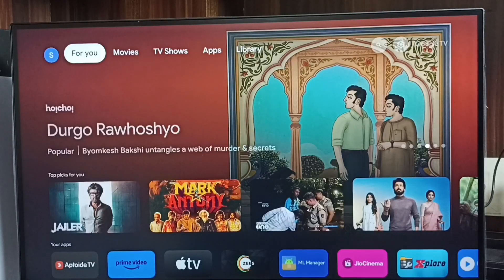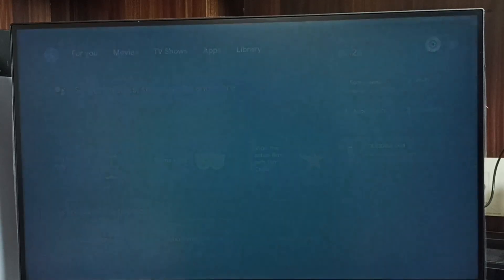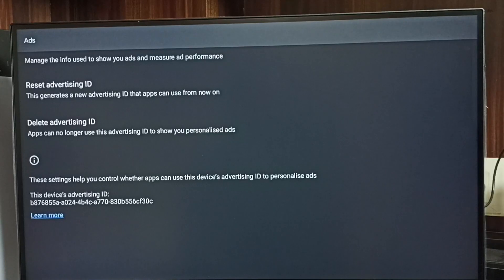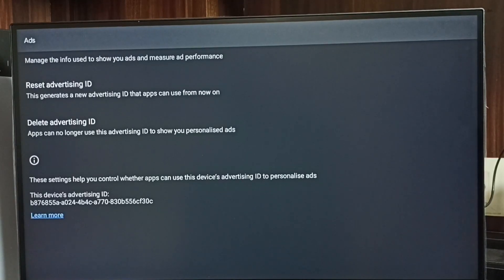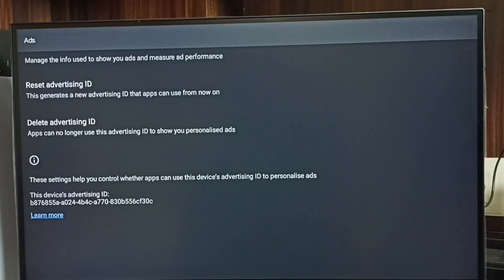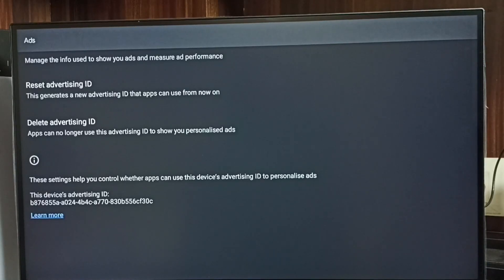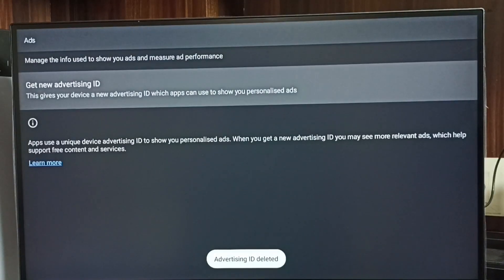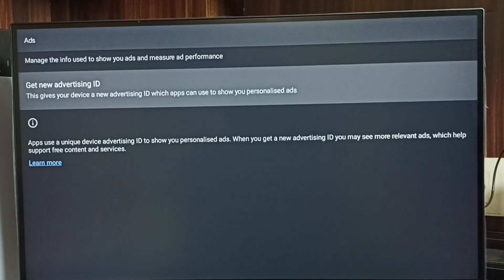TOSHIBA Google TV : How to Block Ads | Android TV | Smart TV